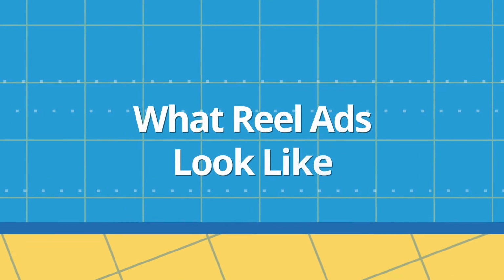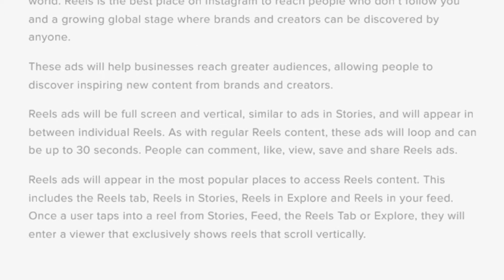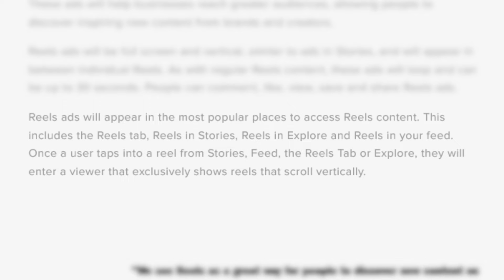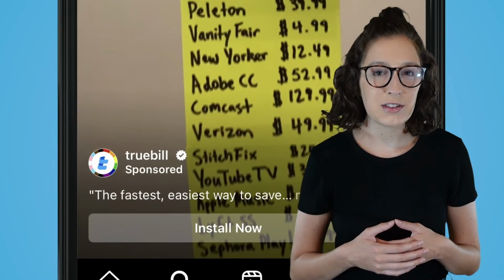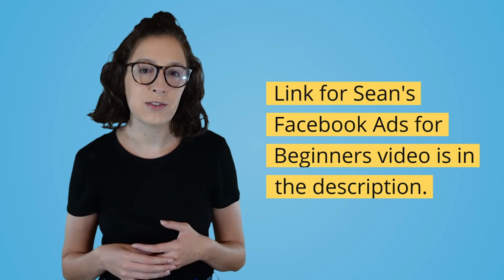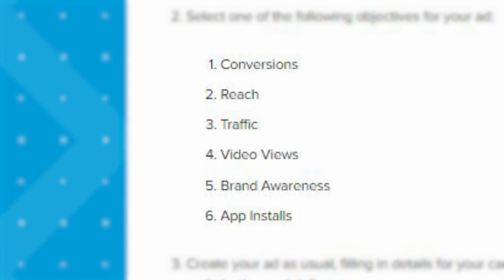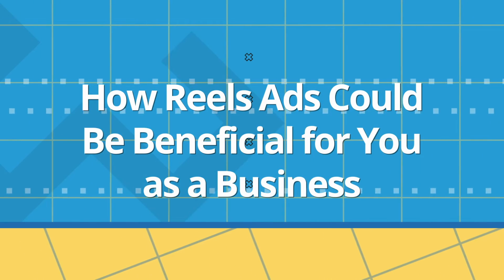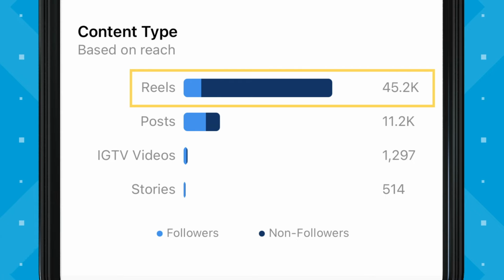Instagram Reels Ads: The NEW Update To Instagram Advertising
Instagram Reels ads are here, and we're excited to share everything we know about the new feature so far!

Instagram ran an initial test with Reels ads and has now announced they are launching them worldwide.

There’s a lot of information to get into with this that we want you to be prepped on...

...so we're covering everything there is to know right now about the new ad placement.

Video Outline
Intro (0:00)
What Reel Ads Look Like (1:09)
Where To Find Reels Ads (1:55)
How To Create Reels Ads (2:56)
How Reels Ads Can Benefit Your Business (3:51)

// LYFE Marketing